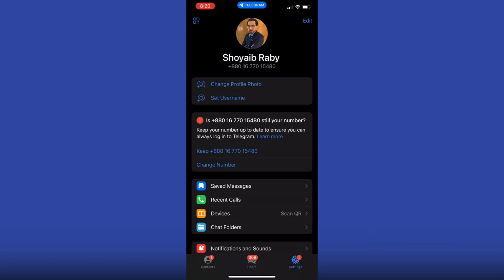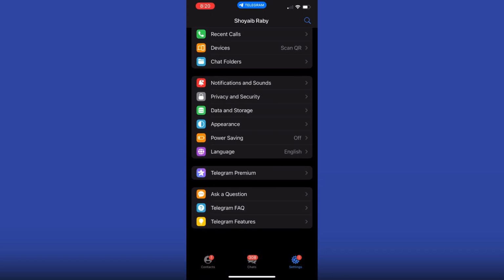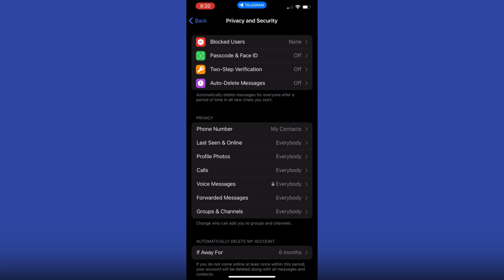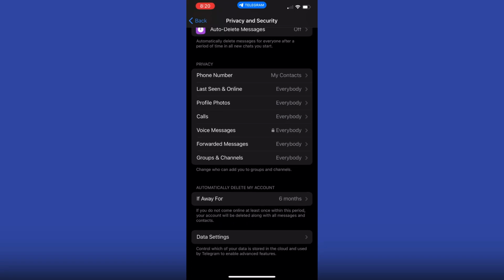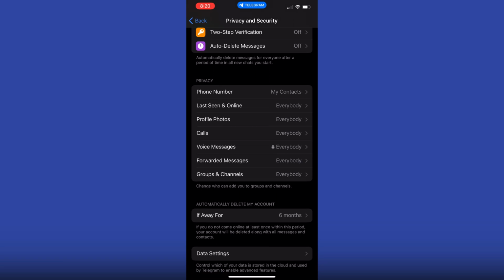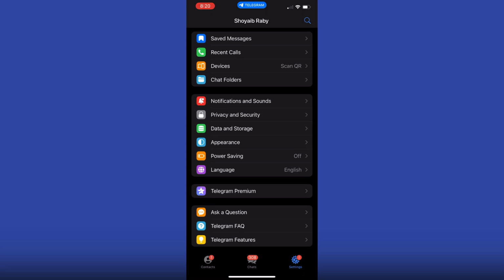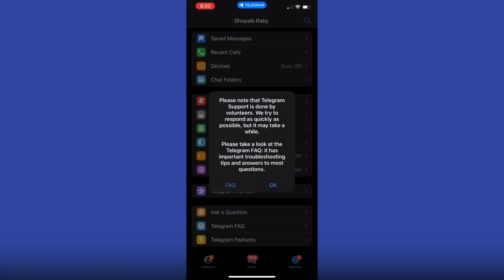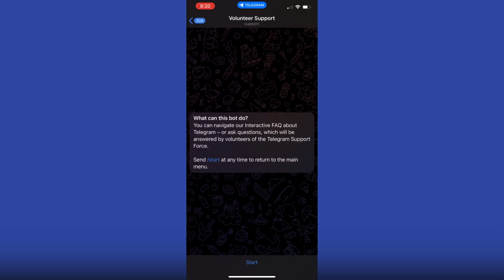How Enable Disable NSFW on Telegram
In this video, we show you How Enable Disable NSFW on Telegram